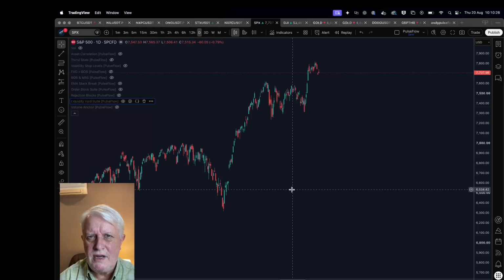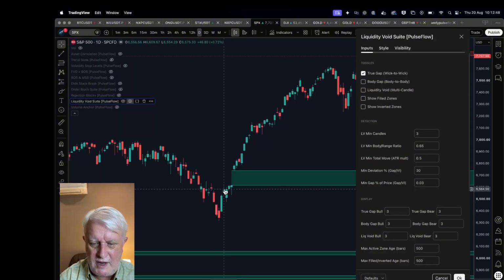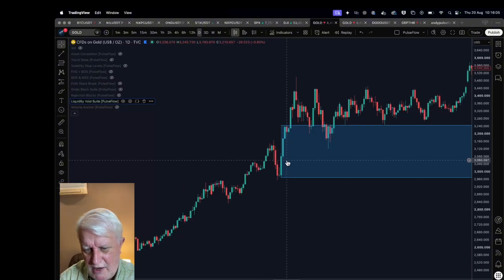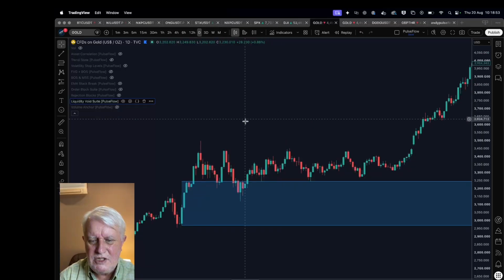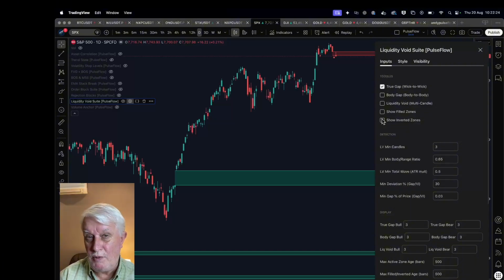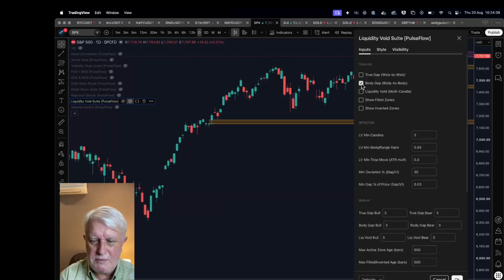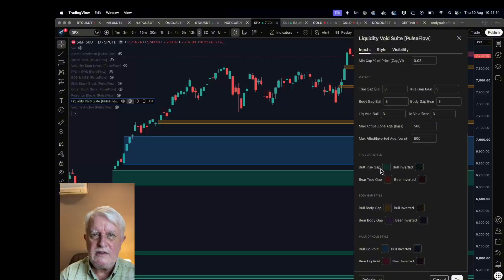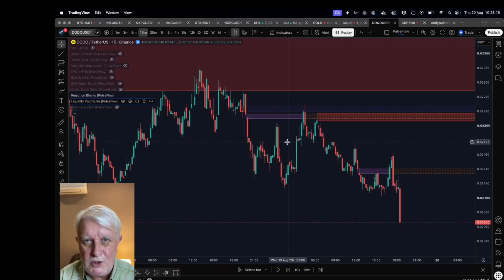Liquidity Voids — FREE Indicator Finds The Gaps Price Has To Fill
Liquidity Voids & trading price gaps explained — this FREE TradingView Indicator finds true gaps, body gaps and multi-candle liquidity voids where price moved with sustained displacement.

Liquidity voids are inefficient price moves that price often returns to fill. Unlike a basic Fair Value Gap (FVG), this tool separates 3 distinct types, each with its own color.

TRUE GAPS — No wick overlap, literal gap. New candle's low above previous high or high below previous low.
BODY GAPS — Wicks can overlap but bodies cannot.
LIQUIDITY VOIDS — Sustained displacement. Default 3 strong candles same direction, each body ≥65% of range and full move large vs ATR.

HOW IT WORKS: Own color per type • Stays on chart as reference • Removes filled zones by default (optional: show filled) • Optional inverted zones — bullish void broken becomes bearish breaker (off by default) • Fully customizable: which types, min candles (3), body % (65%), last N zones, bars to scan (500)

HOW TO USE: Use as confluence with FVGs, Order Blocks, Rejection Blocks and market structure — not a signal alone. Watch how price reacts on return.

Chapters
0:00 - Understanding Price Inefficiencies
00:45 - What is a True Gap?
01:07 - What is a Body Gap?
01:33 - What is a Liquidity Void?
02:44 - How Price Reacts to Inefficient Zones
05:38 - Outro

Links & Tools I Use:
Charting platform I use for every analysis (free & paid plans):